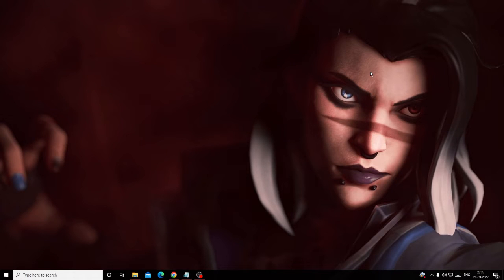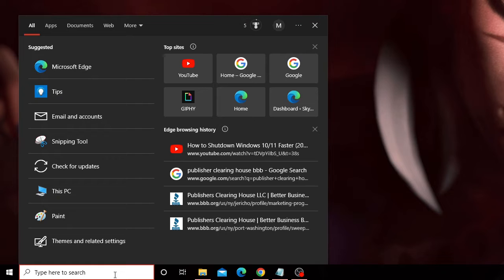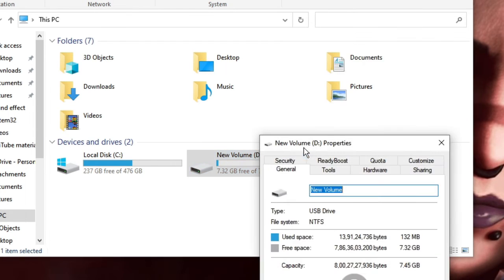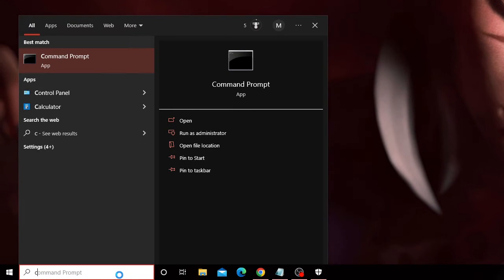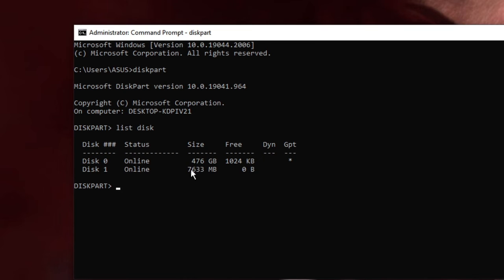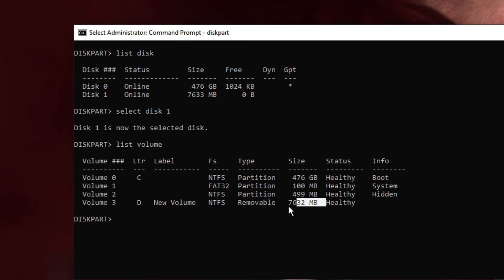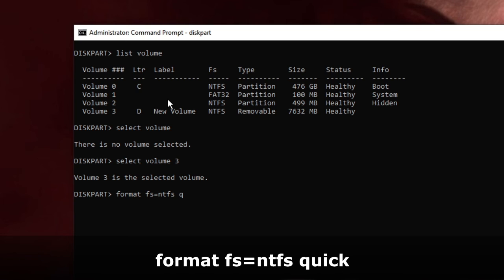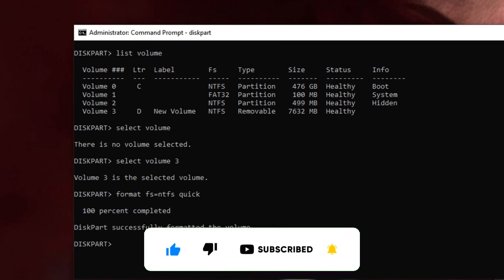FIX "Windows Was Unable To Complete The Format" - (2023 Updated)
➜Easiet Method to Fix "Windows Was Unable To Complete The Format"
➜More Proven Ways to Solve "Windows Was Unable To Complete The Format"
How do I fix Windows unable to complete the format?
How do I fix a USB drive that won't format?
Why does it say that Windows is unable to format the SD card?
Windows was unable to complete the format external hard drive
Windows was unable to complete the format USB RAW
Windows was unable to complete the format CD
Kenapa Windows Was Unable to Complete the Format

☑ Watched the video!
☐ Liked?